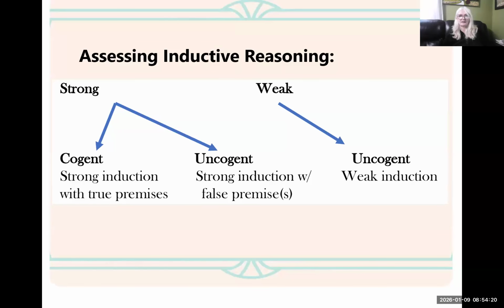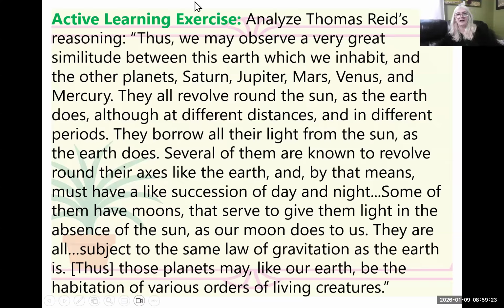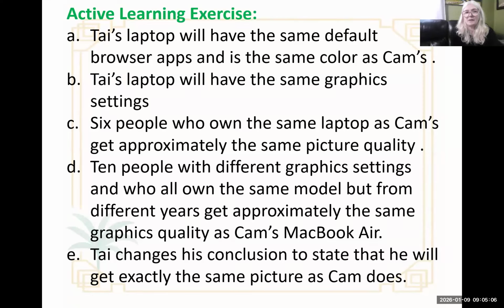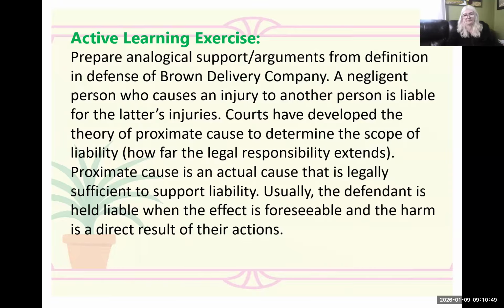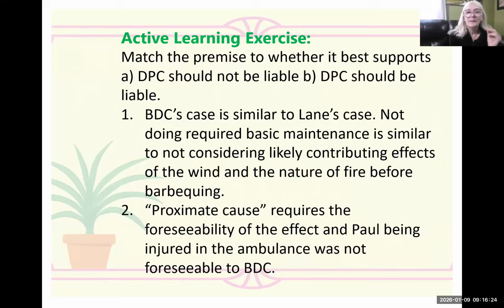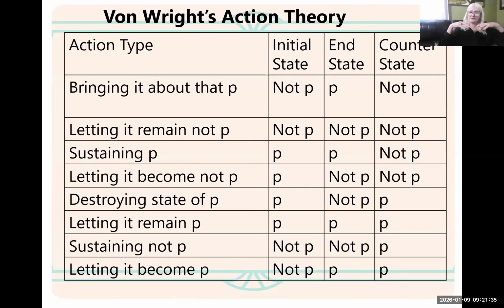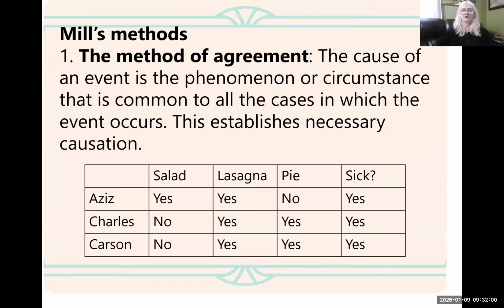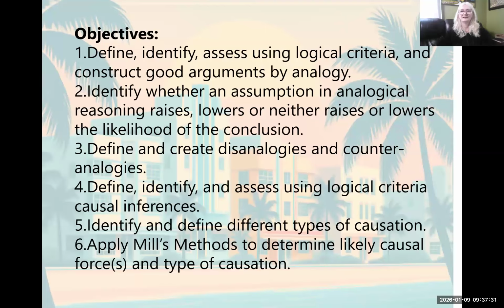How to Reason Causally and Analogically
0:00 Induction overview (strong/weak; cogent/uncogent)
1:02 What an argument from analogy is (basic X–Y form)
2:06 Everyday analogical reasoning examples
3:54 Standards for good analogies
4:39 How to analyze an analogical argument
5:32 Thomas Reid: Earth vs other planets (example)
7:10 How to assess analogies (what strengthens/weakens)
9:38 Practice 1: MacBook Air (raise/lower/neutral)
11:51 Practice 2: Renovation company (raise/lower/neutral)
13:26 Analogy in law: precedent + common law
15:30 Brown Delivery case: negligence + proximate cause setup
23:03 Causation basics (necessary/sufficient/contributing)
31:46 Mill’s Methods (Agreement, Difference, Joint, etc.)
36:26 Applying Mill’s Methods + wrap-up